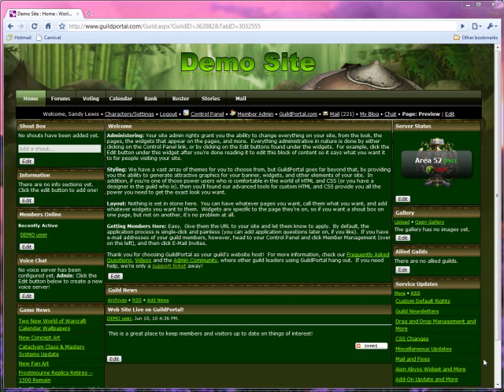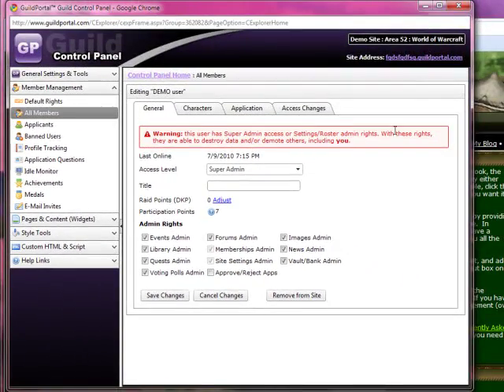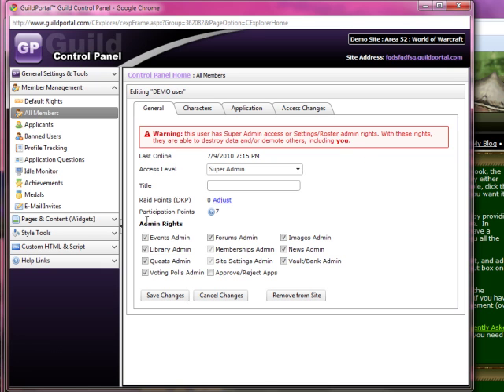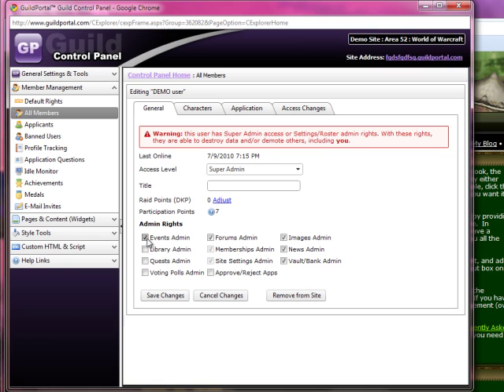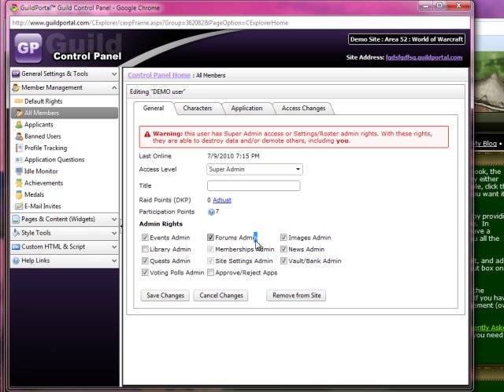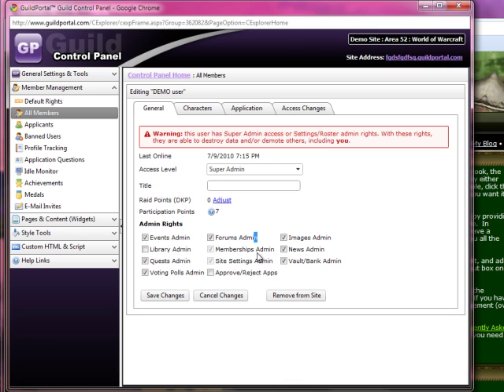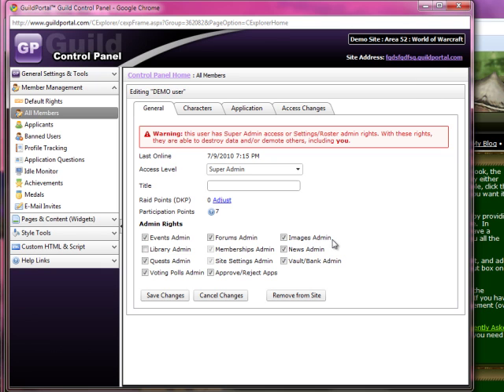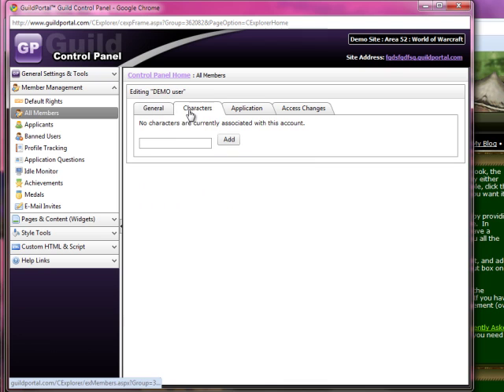Admin Rights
This video explains the different administrative rights that you can assign members of your GuildPortal-hosted guild site.